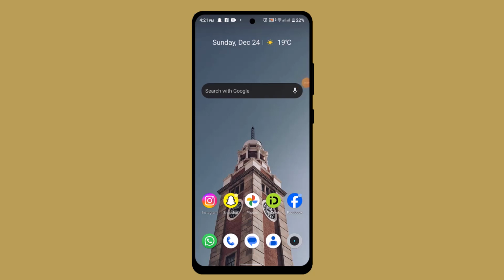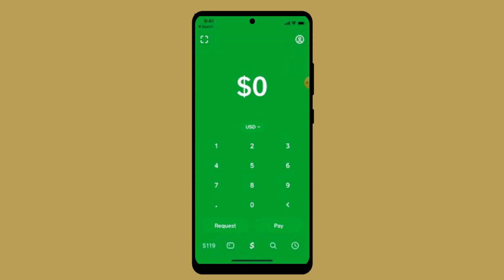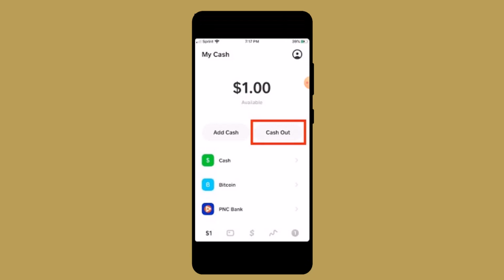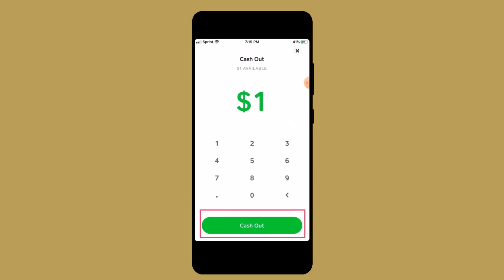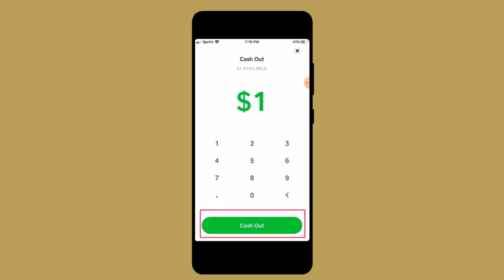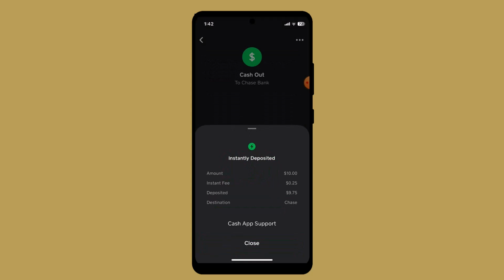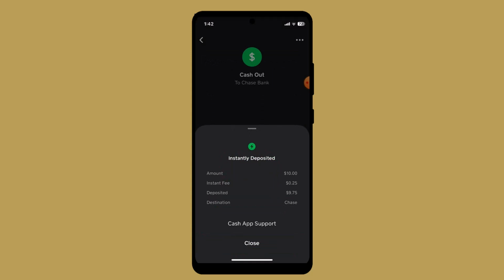How To Cash Out On Cash App !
This Video Is based on How you can cash out on Cash App.

Chapters / Timestamps
0:00 Introd
0:13 Cashout On Cash App
1:18 Outro